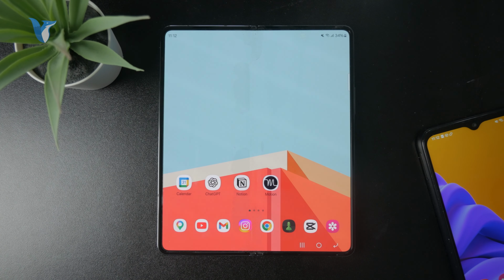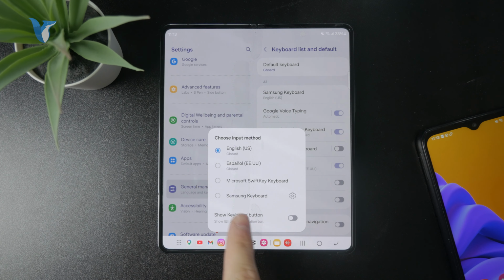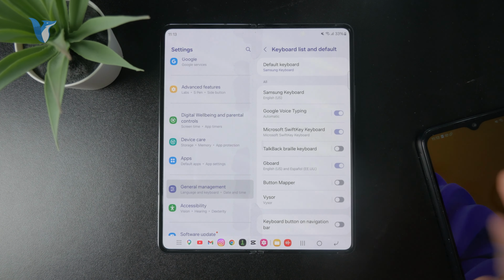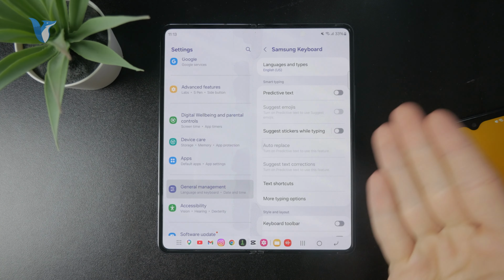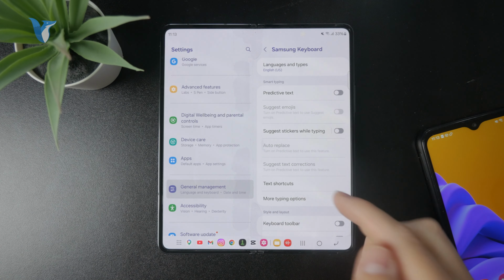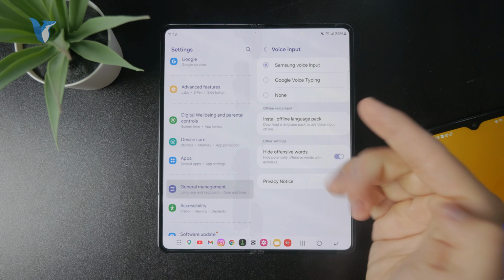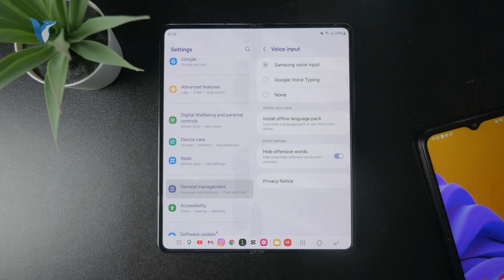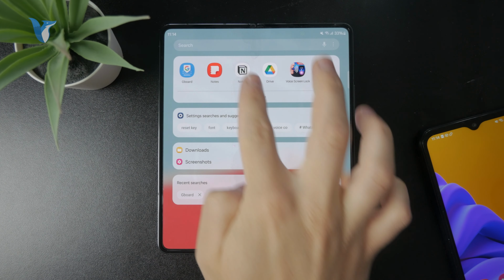How Do I Activate Voice to Text on Android (tutorial)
Learn how to activate voice to text on your Android device so you can type hands-free. In this quick tutorial, I’ll show you the simple steps to enable and use voice typing easily.